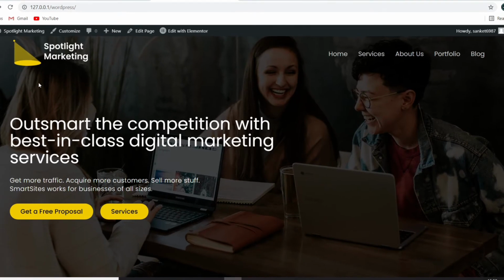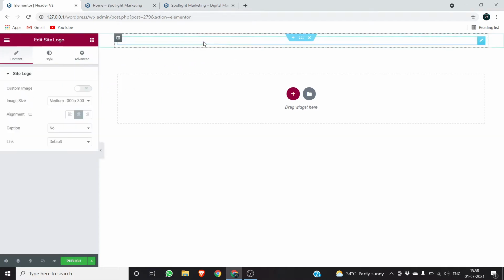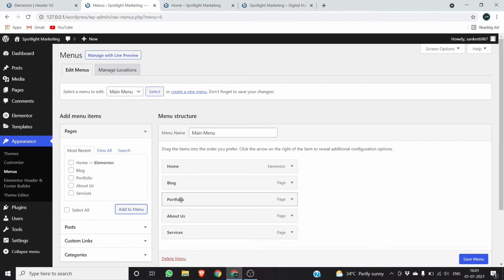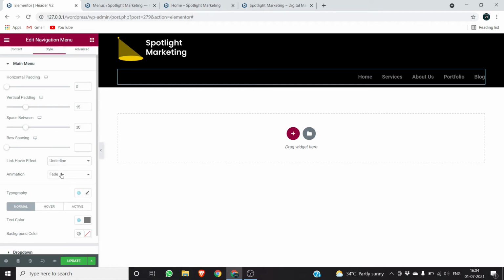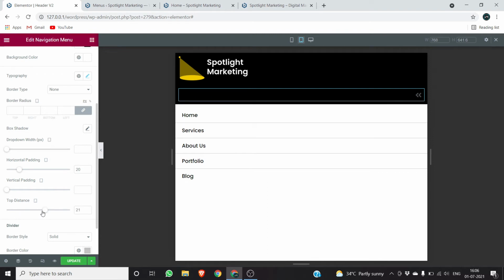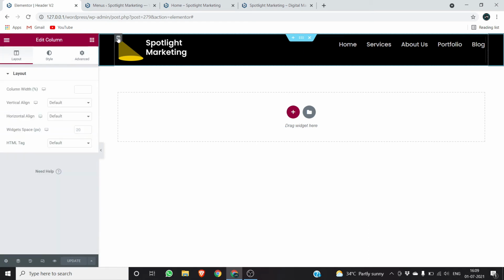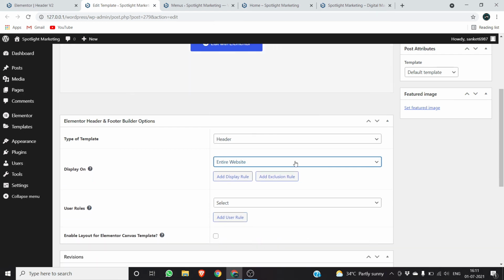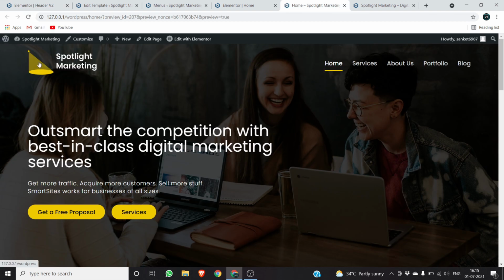[Free] How to create Transparent Header in Elementor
This video will help you to build your own custom transparent header in Elementor completely for free.

Transparent Headers are huge trend in the Web-design right now. You can also give custom css to the header if you are on the pro version of elementor. I recommend you to buy the pro version of elementor as it is so powerful and easy to use.